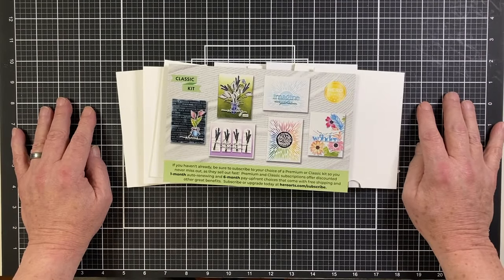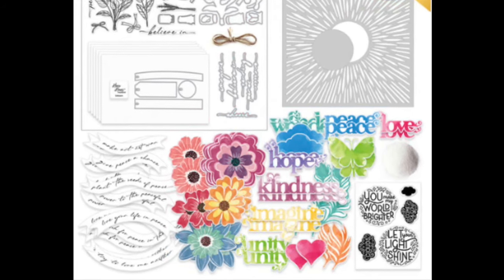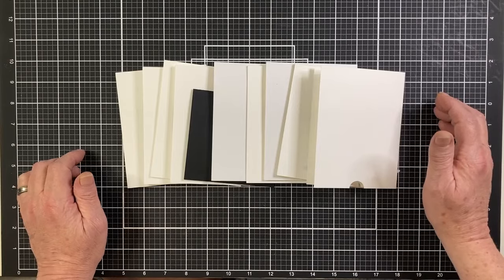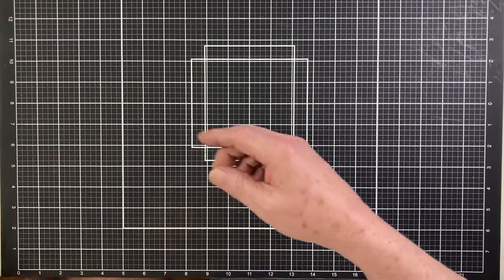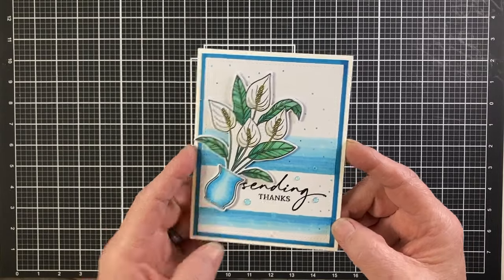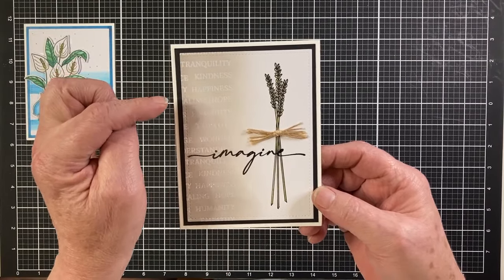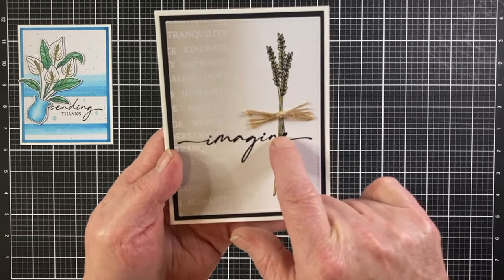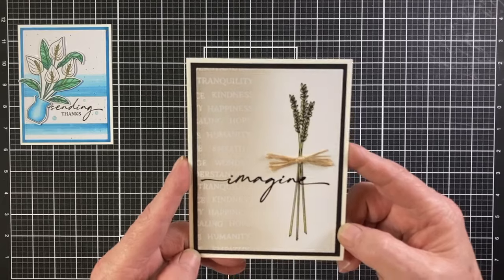10 Cards I Kit • My Monthly Hero • February 2024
Hello Folks! Scott here with another 10 Cards 1 Kit post featuring the February 2024 My Monthly Hero Classic and Premium Kits! This month we are treated to jam-packed kits exploring friendship, understanding, kindness and Peace! Let me know which cards are your favorites!

These kits are still available on the Hero Arts website! If you see something you like here, or want to grab that amazing Sun Stencil for yourself, please use my links when you go shopping at Hero Arts - it helps support this channel and keeps the fun coming your way!

@RoGoComposer on all the socials